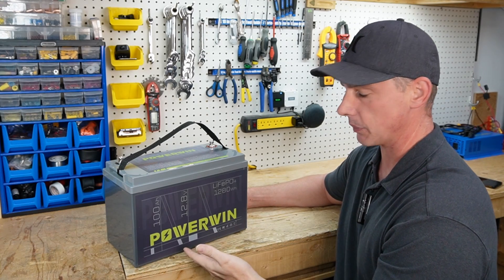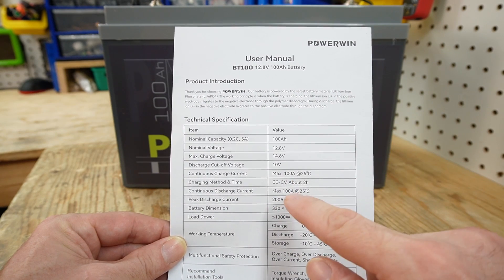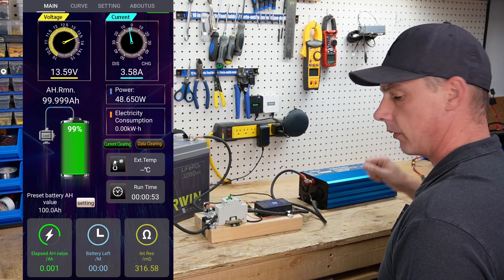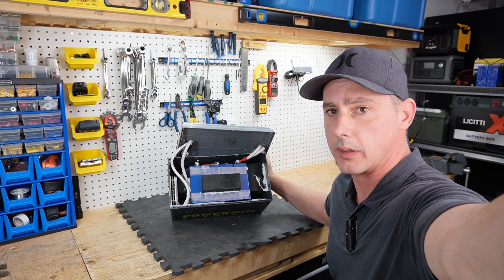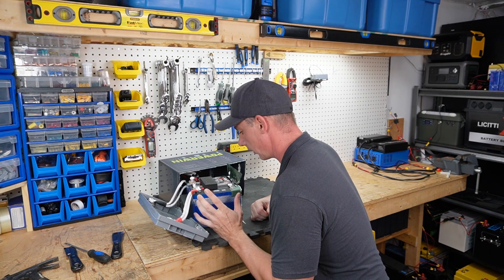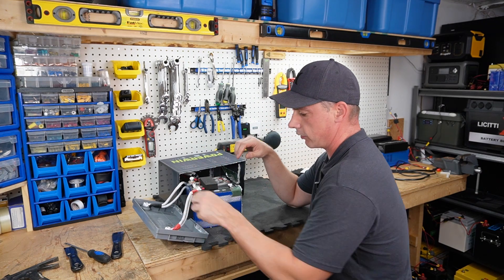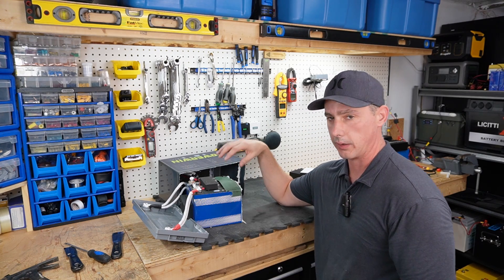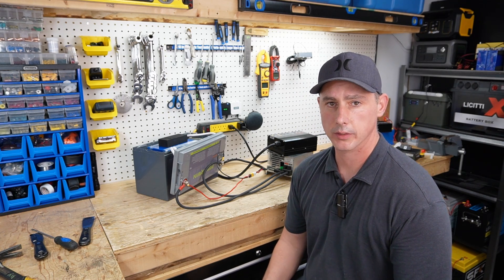POWERWIN 12V 100Ah LiFePO4 Battery Test and Review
Powerwin Battery